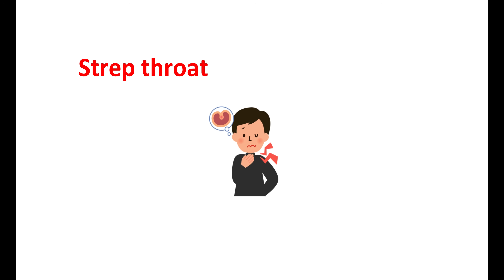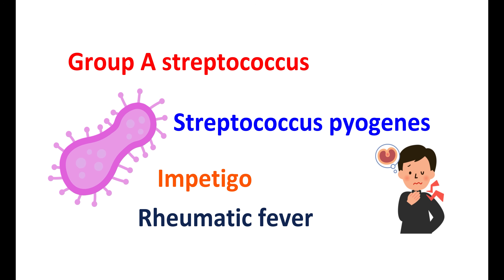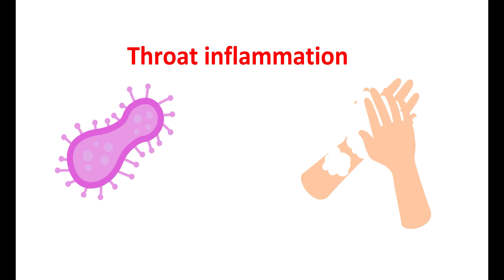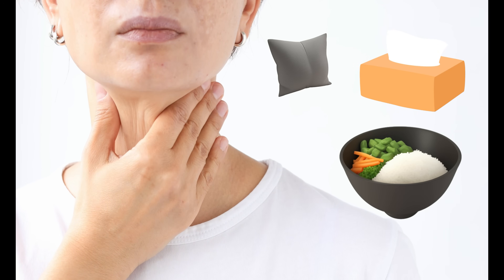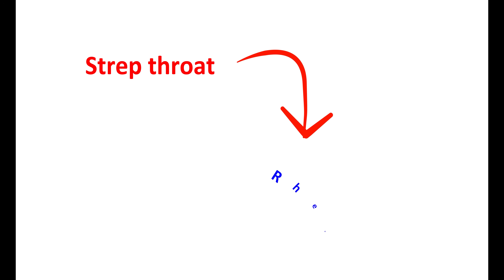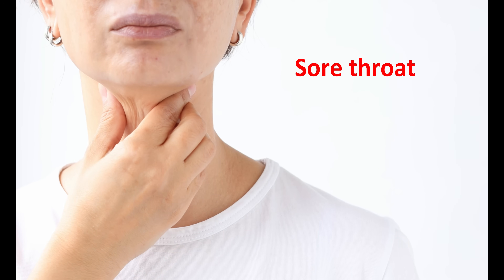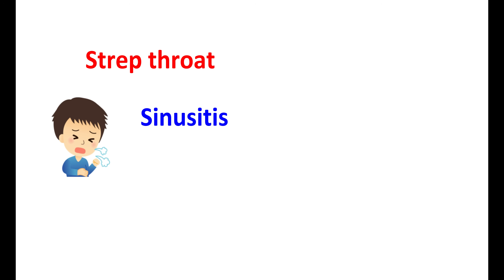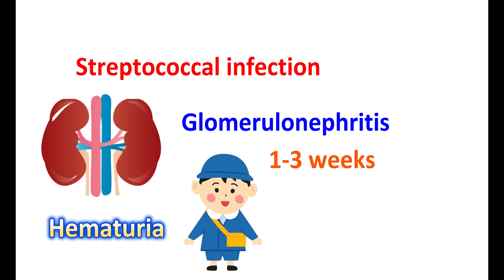Strep throat - Symptoms, causes and treatment